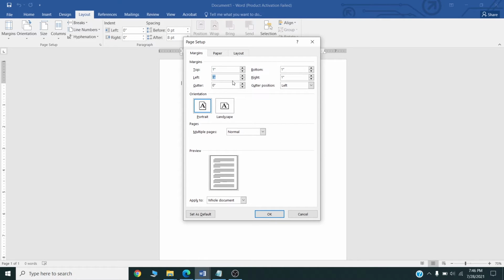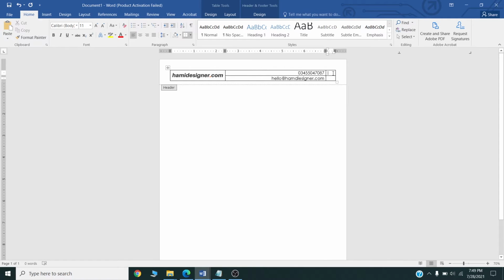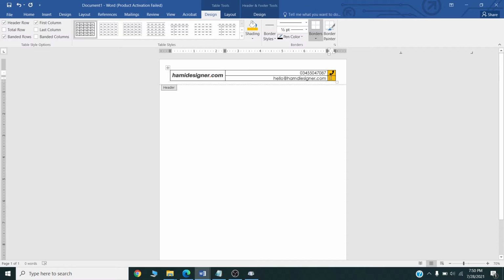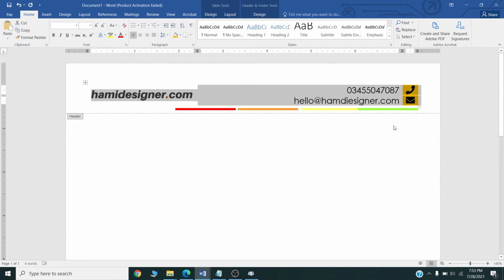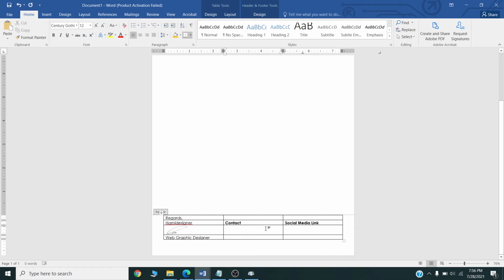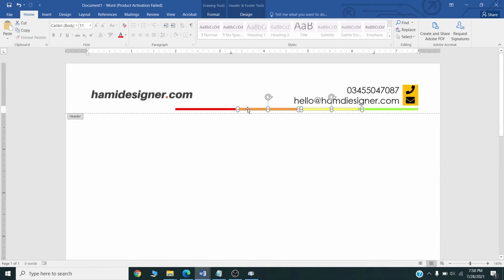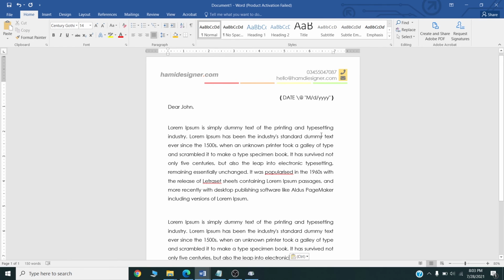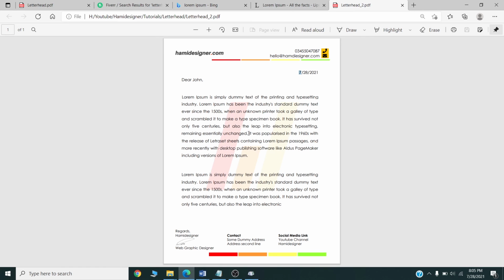Learn How to Design Letterhead in Word and earn money on fiverr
In this video, I will show you how you can create letterhead in Microsoft Word and make money online on fiverr.com. Once you watch the complete video you will be able to offer your services on fiverr.com. You do not need to have any designing experience. you only need Microsoft Office installed on your pc.

Hi, I am Hamid – a logo designer and UI/UX professional by trade and a hyperactive creative individual by passion! I have been in the freelance designing business for over 10 years. I have joined this platform to share my design knowledge with everyone interested in the design field. I would like to help individuals who want to pursue their careers in the designing field. If you need any kind of design help please leave me a message. I will get back to you asap.